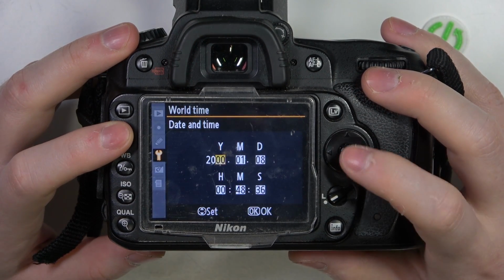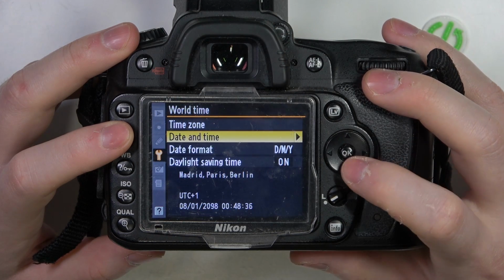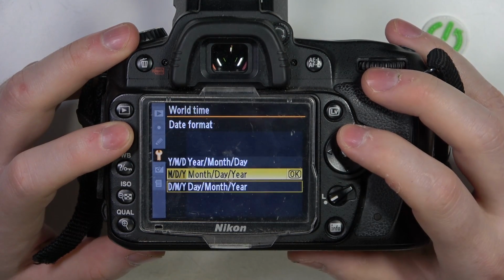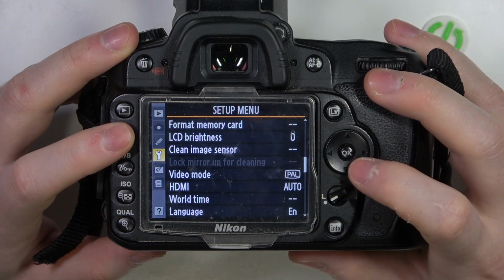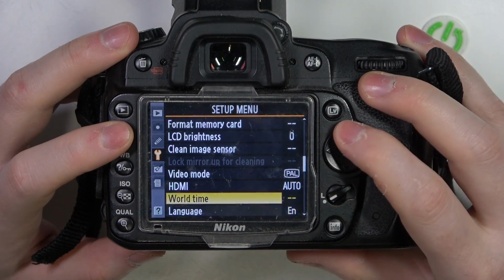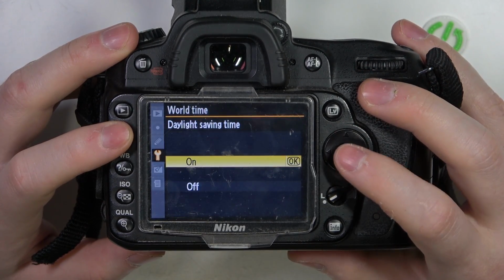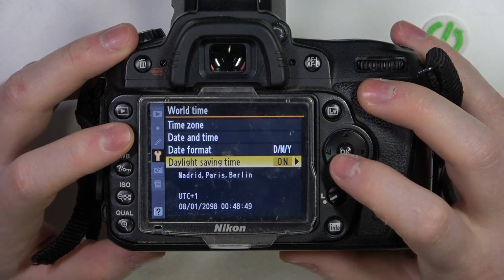How to Adjust Date & Time on Nikon Camera!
Unravel the mysteries of time management in your photography journey with this tutorial on how to adjust the date and time settings on your Nikon camera. In this comprehensive guide, we navigate the intuitive menus of your Nikon device, empowering you to effortlessly set and fine-tune the date and time for accurate photo organization. Whether you're a travel enthusiast documenting your adventures or a meticulous archivist ensuring chronological precision in your photo library, this video is your key to mastering the art of adjusting date and time on your Nikon camera. Join us as we demystify the process, providing insights into the seamless customization of these essential settings for a more organized and chronologically accurate photographic experience.

How to effortlessly adjust date and time settings for precise photo organization on your Nikon camera?
How to ensure chronological accuracy in your photo library through date and time customization?
How to streamline your travel photography workflow by mastering date and time settings on Nikon devices?
How to troubleshoot common challenges related to adjusting date and time on Nikon cameras?
How to personalize and optimize date and time settings to suit your unique photography needs?